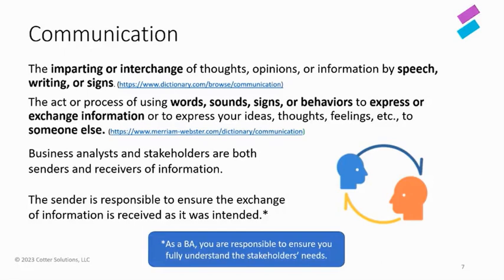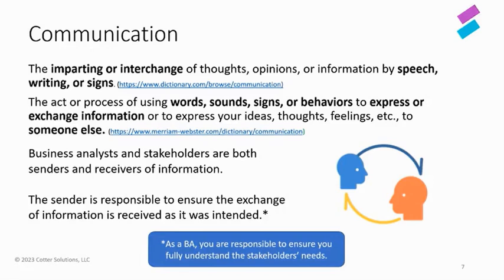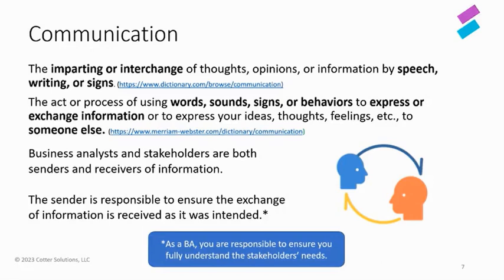4 Methods of Communication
Having effective communication skills is critical for a business analyst's success. Do you know the 4 methods of communication? Check out a snippet from a live training where I described written, verbal, non-verbal, and physical communication methods.

* My list of 17 questions to ask your stakeholders when you start to gather requirements, check out